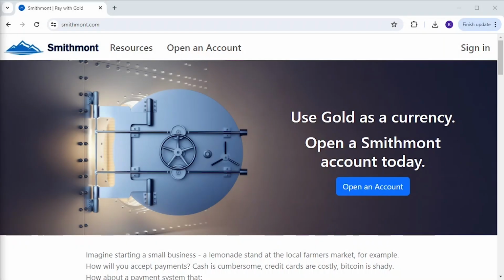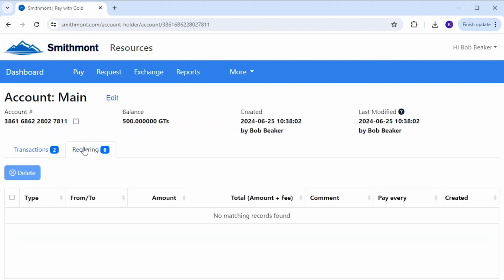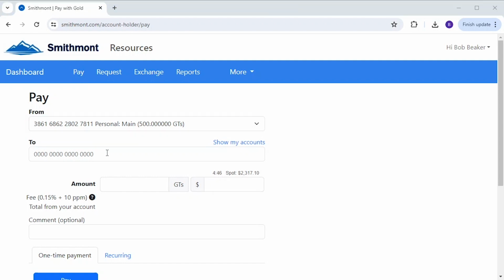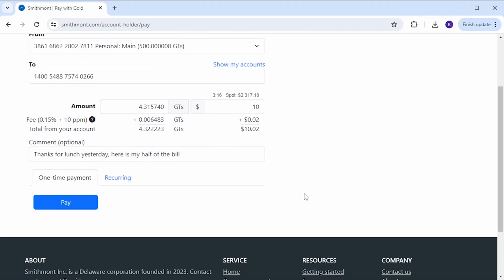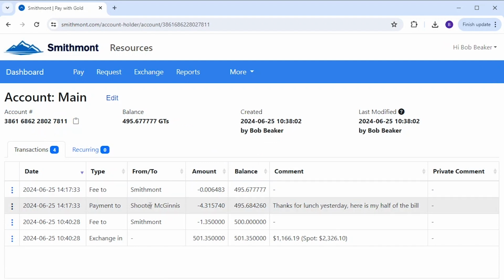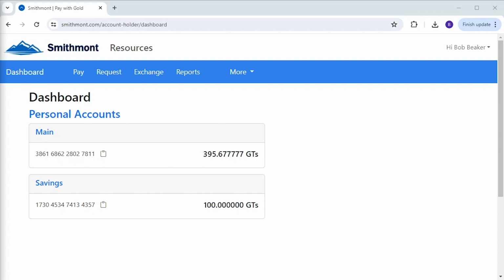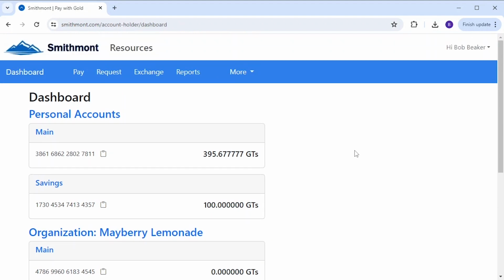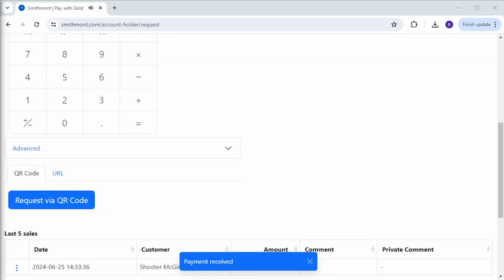Introduction to Smithmont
Smithmont is a payment service that allows you to use Gold as a currency.